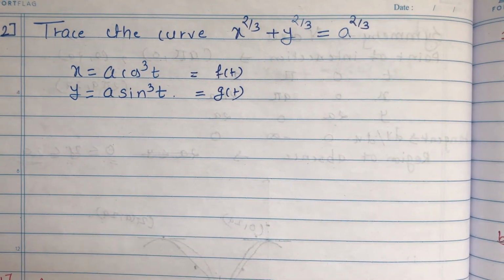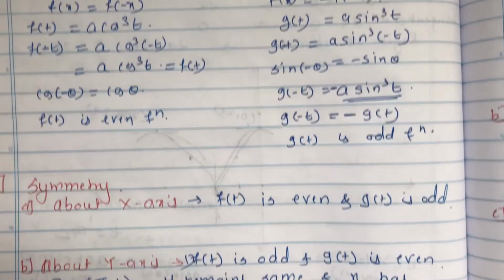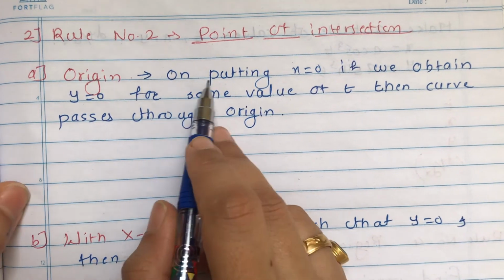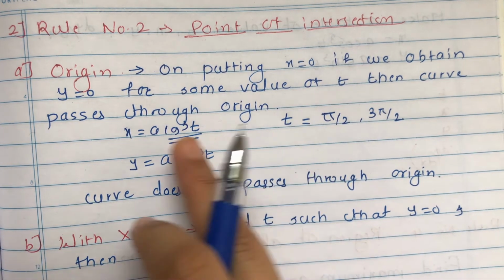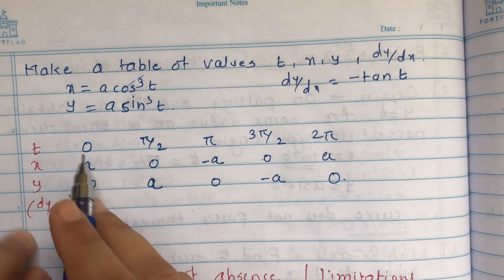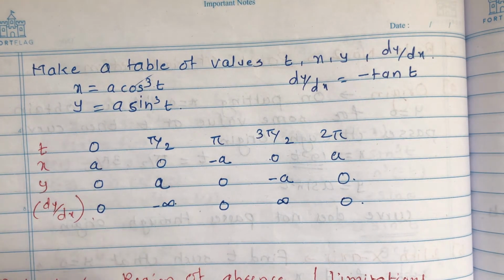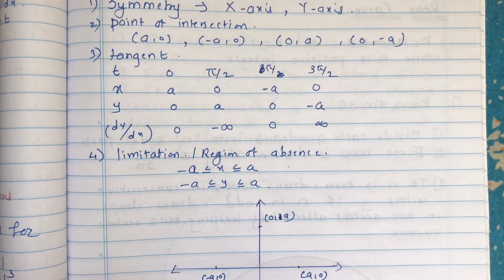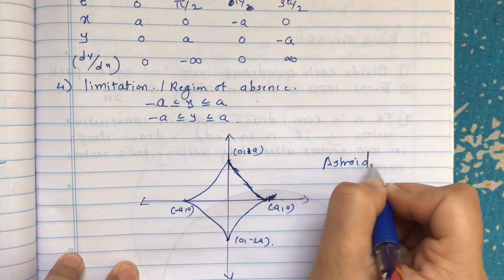Learn how to trace Parametric curve with detailed explaination- Example No.1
This video is about how to trace parametric curve